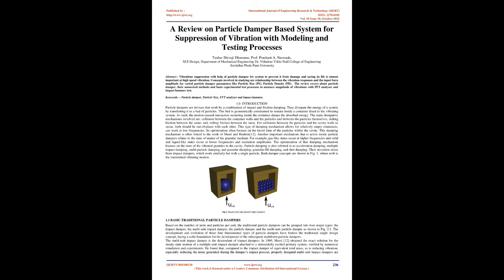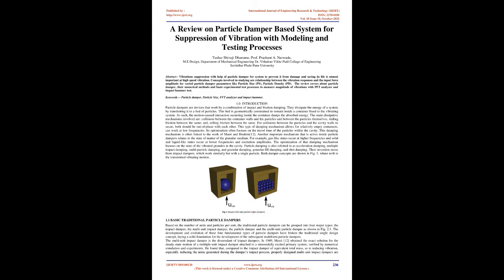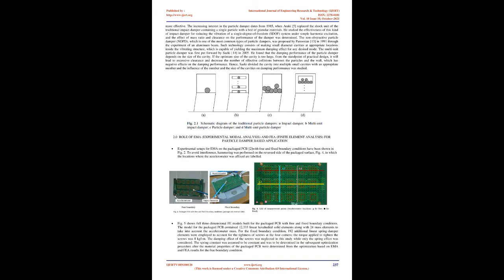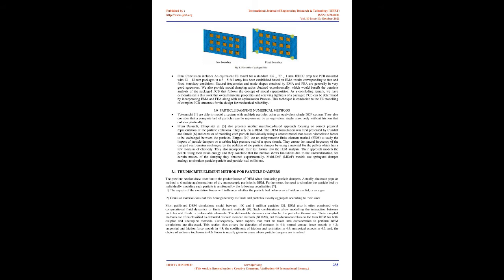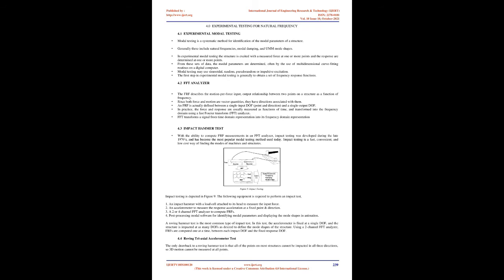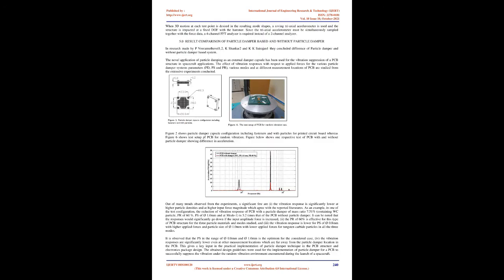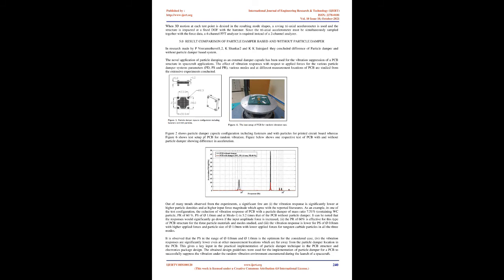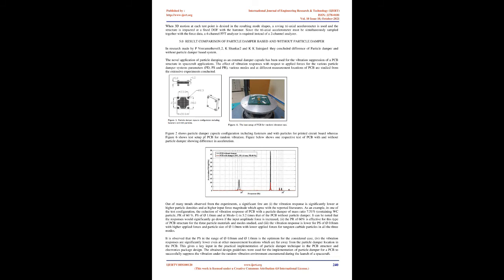A Review on Particle Damper Based System for Suppression of Vibration with Modeling and Testing.....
👇Download Article👇

IJERTV10IS100120
A Review on Particle Damper Based System for Suppression of Vibration with Modeling and Testing Processes

Tushar Shivaji Dhamane , Prashant A. Narwade

Vibrations suppression with help of particle damper for system to prevent it from damage and saving its life is utmost important at high speed vibration. Concepts involved in studying are relationship between the vibration responses and the input force amplitude for varied particle damper parameters like Particle Size (PS), Particle Density (PD). The review covers about particle damper, their numerical methods and basic experimental test processes to measure magnitude of vibrations with FFT analyzer and impact hammer test.